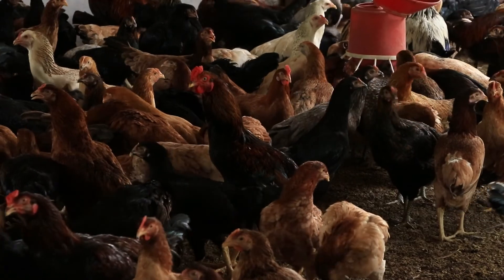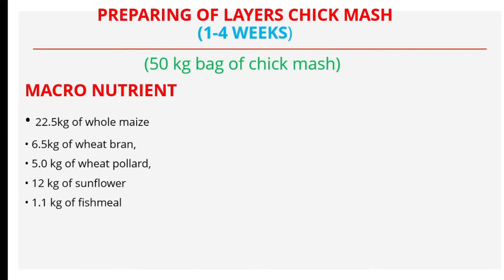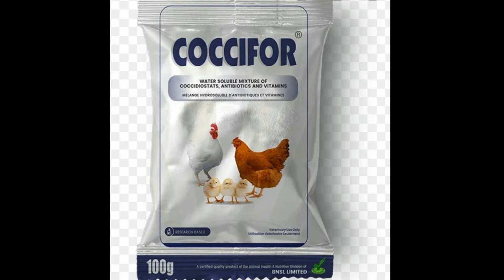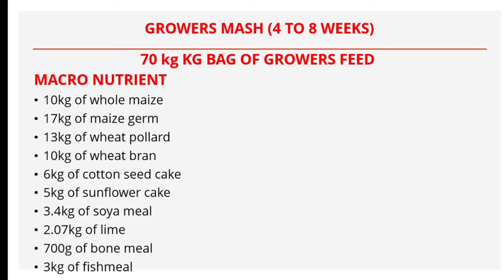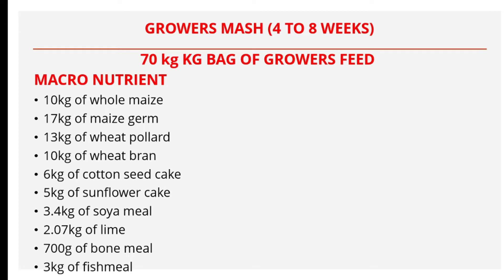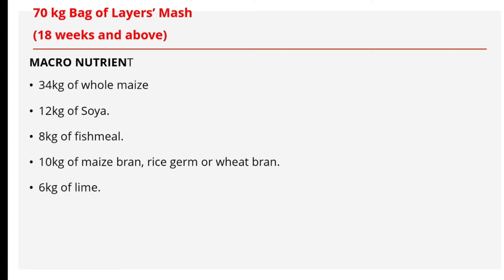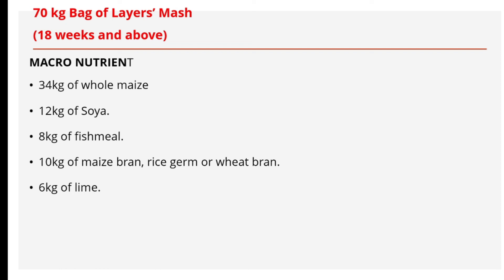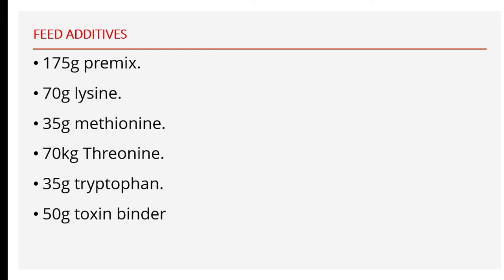Layers Feed Formulation| How To Make Poultry Feed at Home At Home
In today's video I am going to be walking you through layer feed formulation and how to effectively produce quality feed that will enhances fast growth as well as production and I will also show you layer feed schedule that is peculiar to different stages of birds and how to effectively produce them.
Layer feed is currently becoming more expensive every day and the only way to cut that cost of production is by producing your own feed, and many people want to produce their own feed and start feed formulation for their layer bird but they don't have the required skills and experience for the feed formulation.
Feed formulation for layer chicken, feed formulation for layers, is not that difficult with the simple method I have provided for you it will ease your on feed formulation for poultry.
Feed formulation in poultry production has been a major challenge to many poultry farmers to produce their own poultry feed
poultry feed formulation however seems to be detrimental for people who don't have the required skills or knowledge on how to make poultry feed.
With the information, I have provided in this book one can be able to start a poultry feed business by producing his own poultry feed as well as selling it to other farmers.
Make poultry feed at home will be easy for you when you have seen the secrets revealed in this video this will help to produce feed for different stages of layer bird such as layers chick mash feed, growers mash feed, and layers mash